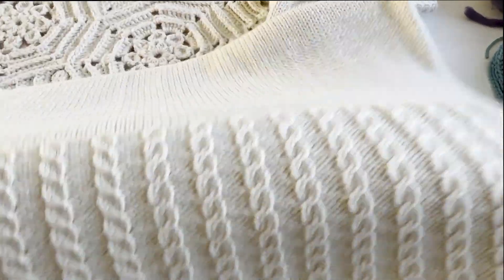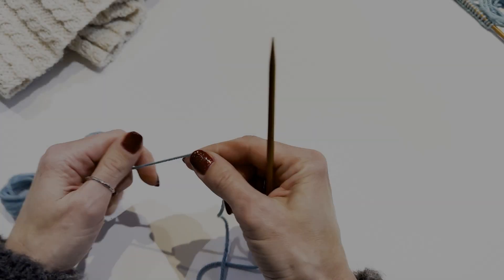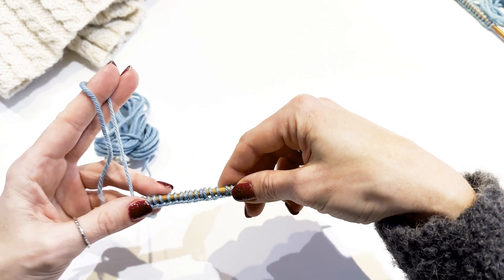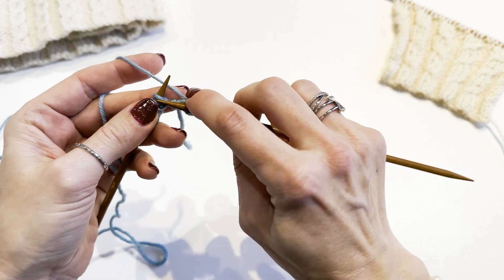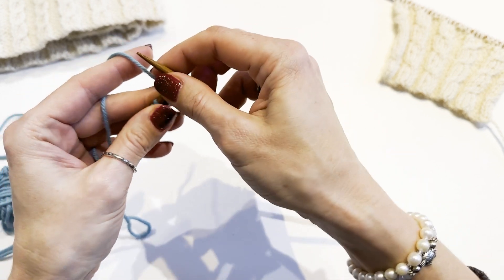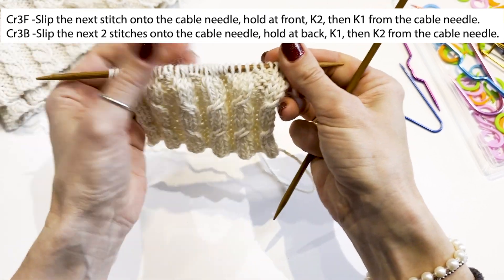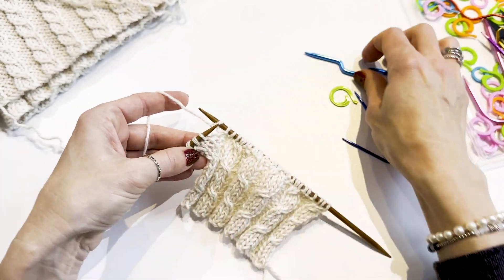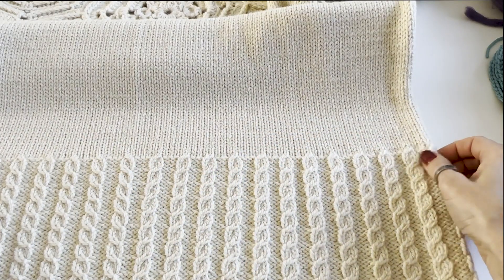Knitting tutorial for beginners | Rib stitch knitting |Continental knitting ribbing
In this step-by-step knitting tutorial, I'll show how to knit decorative ribbing for beginners, not tight, ribbing. This is a 3x3 rib and includes knitted cable stitches. I will also explain how to achieve the knitted ribbing to not be tight while transforming into a plane knitting.